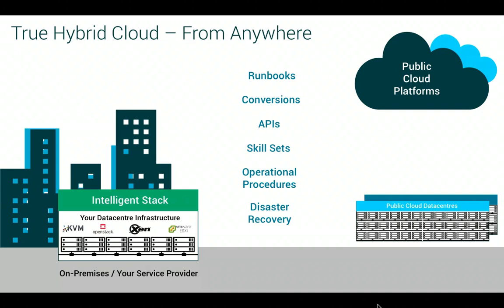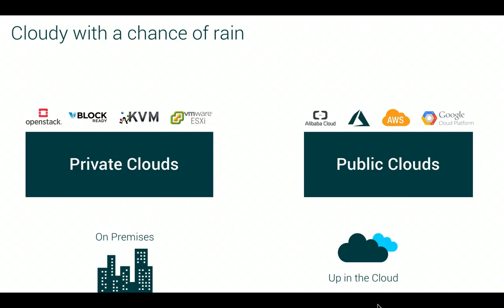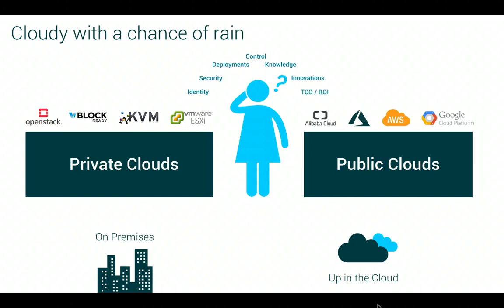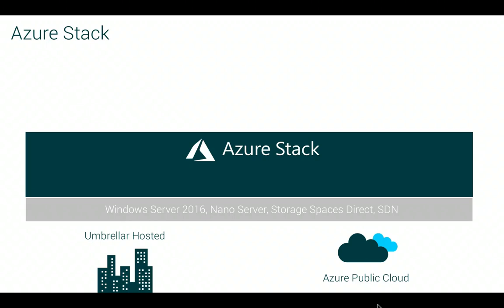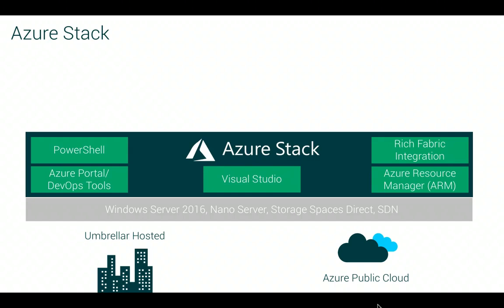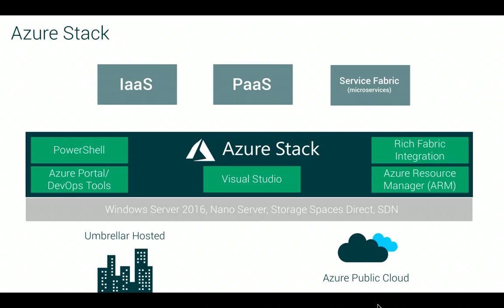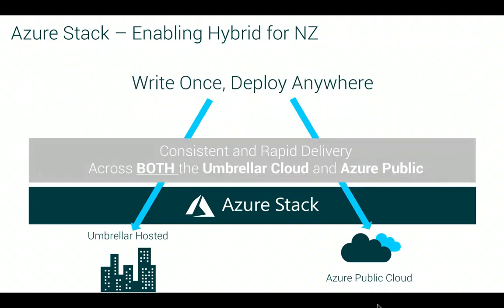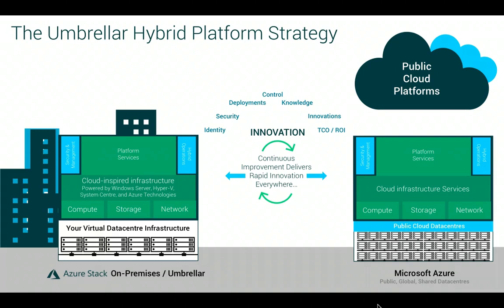What is Azure Stack? Microsoft Azure Stack Fundamentals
Umbrellar's Head of Cloud, Dave Howden, explains what Azure Stack is, and how a hybrid cloud model can benefit your business's digital transformation.